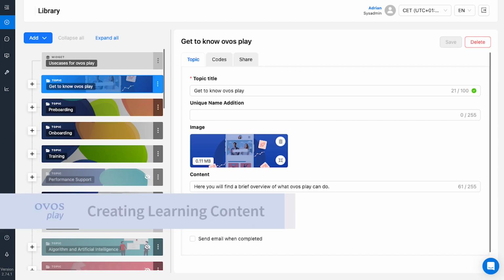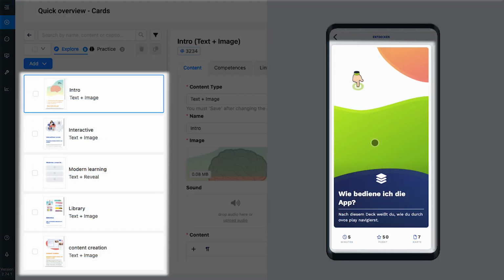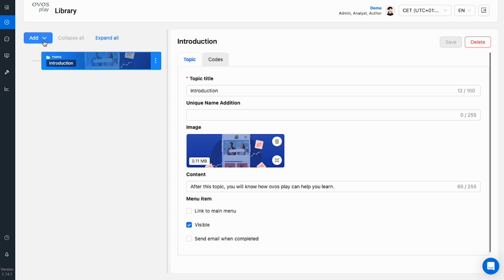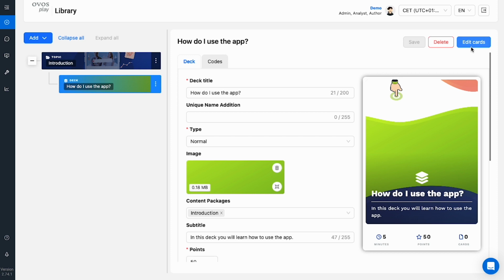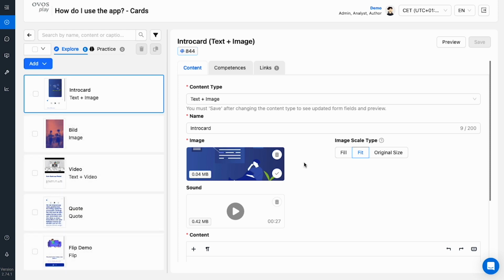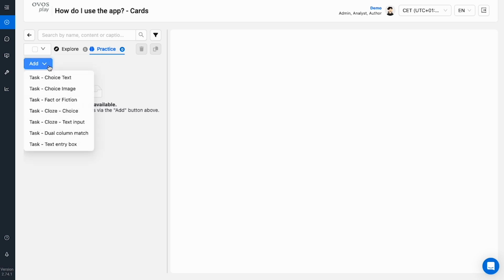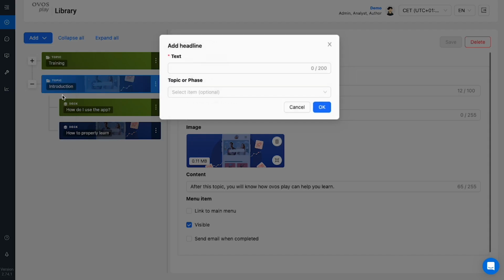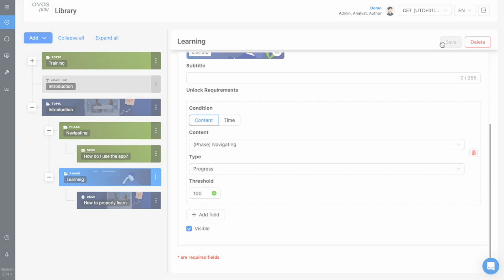ovos play Tutorial: Creating Learning Content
In this video, we show you how to create your own content for your ovos play instance.

0:00 Introduction to the content structure
1:57 Creating topics
2:59 Creating decks
4:35 Adding learn cards
6:40 Creating summaries
7:01 Creating task cards
8:49 Structuring the library
9:39 Creating a Journey

If you have any questions, please get in touch with your contact person at ovos.

ovos
Schottenfeldgasse 60/36-38
A-1070 Vienna